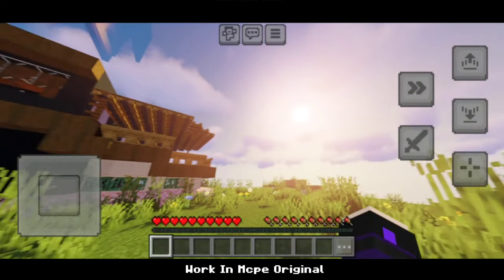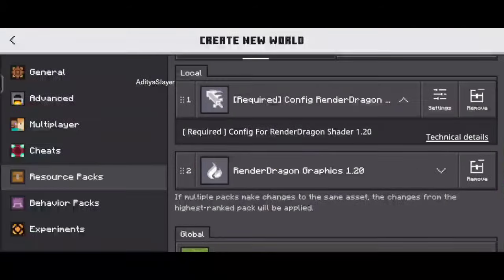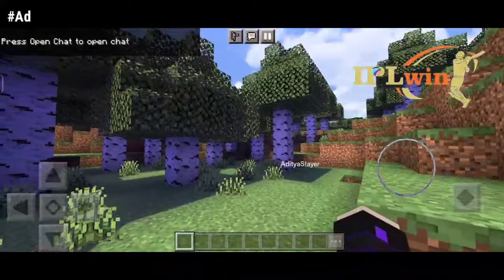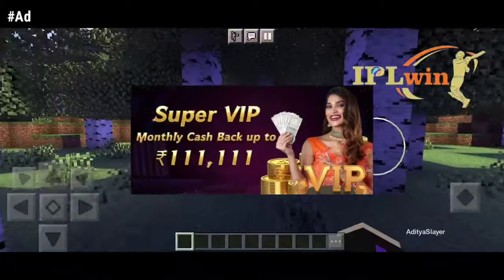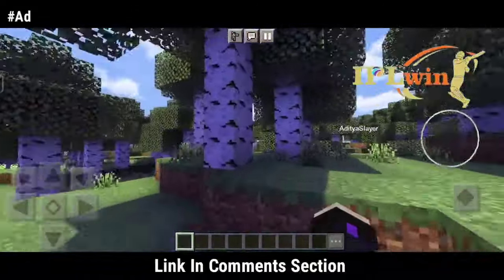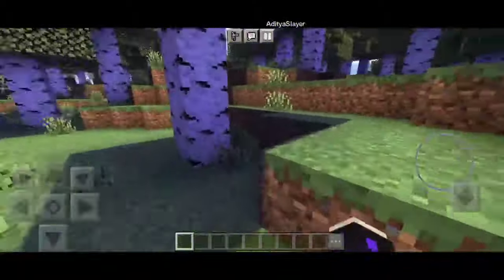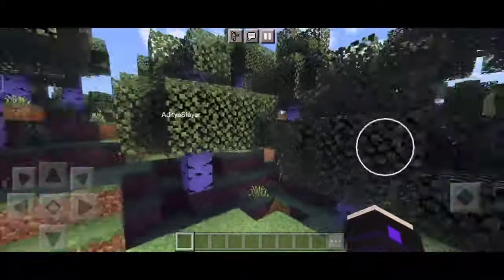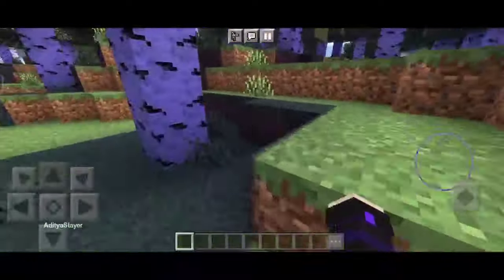Good Shader Minecraft PE 1.20.51+ | Render Dragon - 100% Working in Mobile | 2024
Shader Link ➽

Config Link ➽

Get These Both Files and apply it to you Mcpe.

How to open my links ?

top 10 minecraft shaders
minecraft 1.20
no lag shaders mcpe
best shader for minecraft pe
minecraft pe shader
shaders
top 5 best shaders for minecraft pe 1.20
best shaders for mcpe 1.20
minecraft
top 10 best shaders for minecraft pe
mcpe shaders
shader mcpe 1.20
render dragon shaders mcpe
mcpe shaders 1.20
mcpe 1.20
 shaders 1.20
bsl shader mcpe 1.20
shader for mcpe 1.20
shaders mcpe 1.20
best shader for mcpe 1.20

✴ ℍ𝔸𝕊ℍ𝕋𝔸𝔾𝕊 ✴

Credits:

Bye 😎👋